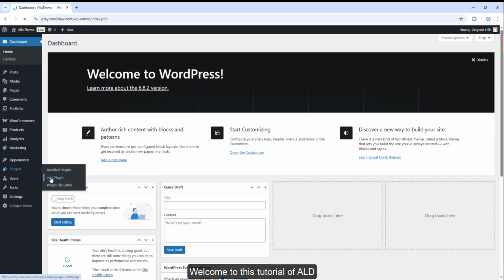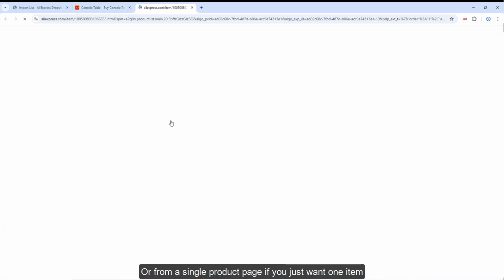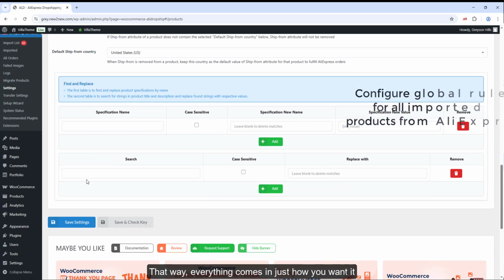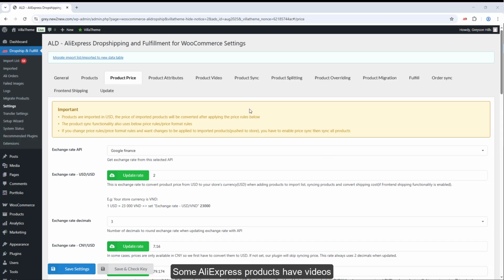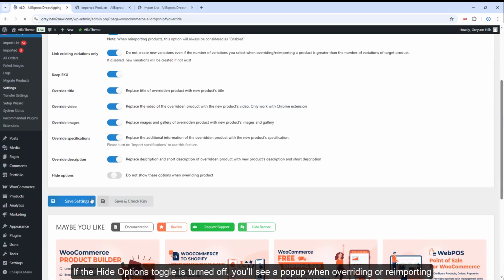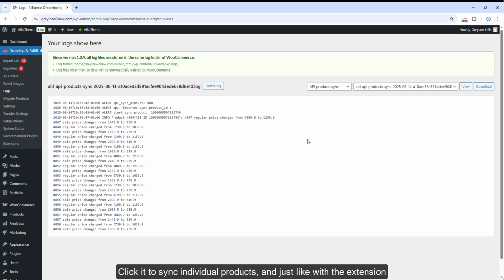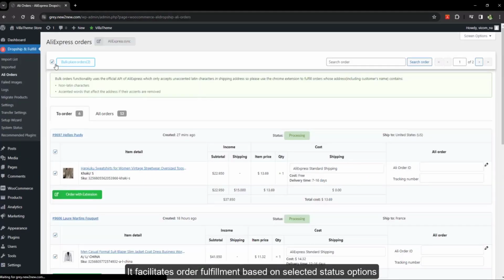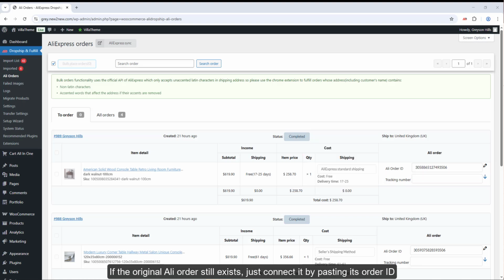Install and Use ALD – Aliexpress Dropshipping and Fulfillment for WooCommerce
Learn how to set up and use ALD – AliExpress Dropshipping and Fulfillment for WooCommerce by VillaTheme. This step-by-step guide will walk you through installation, configuration, importing products, order fulfillment, and more — so you can start your dropshipping business quickly and easily.

In this video, you’ll learn:
00:05 Install and Activate
00:25 Connect WooCommerce and Aliexpress
02:05 Import products from Aliexpress
03:45 Edit product details
06:10 Split product
07:15 Customize attribute terms
08:05 Adjust product price
09:05 Product video
09:55 Import products to WooCommerce
11:05 Product overriding/reimporting
12:05 Sync products
13:15 Sync products using Chrome Extension
14:35 Sync products using API
15:05 Frontend shipping
16:25 Fulfill Aliexpress orders
  16:32 Settings Overview
  18:20 Fulfill orders using Chrome Extension
  18:50 Fulfill orders using API
  19:10 Auto fulfill
  19:50 Examples of extra fields
20:15 Sync dropshipping orders
20:35 Bonus